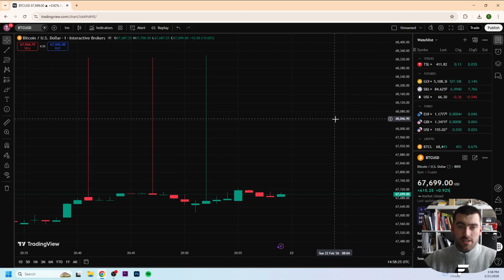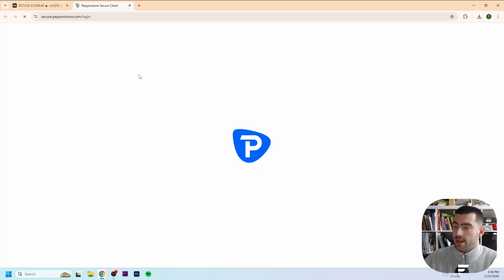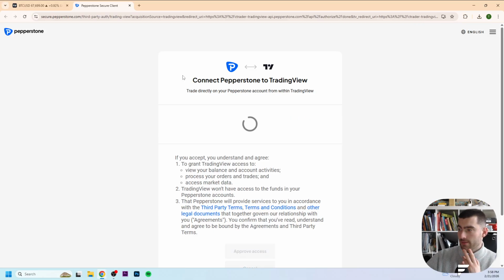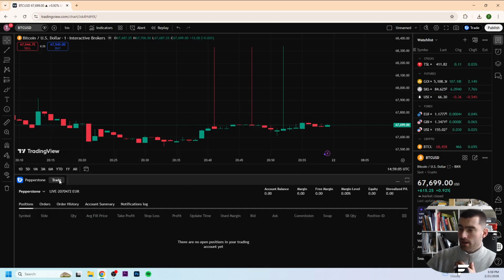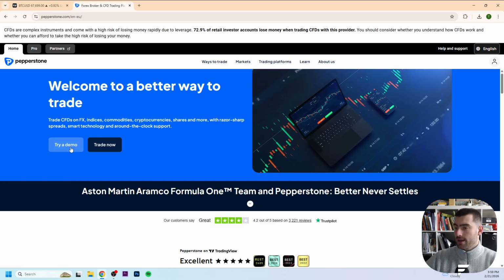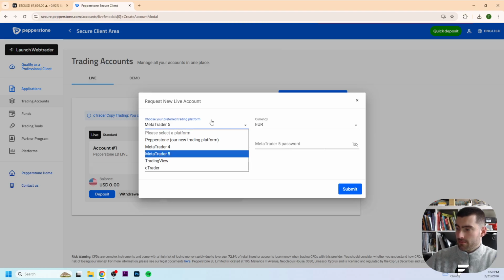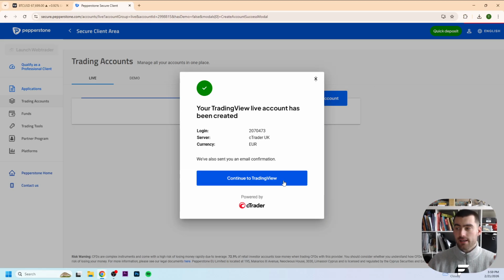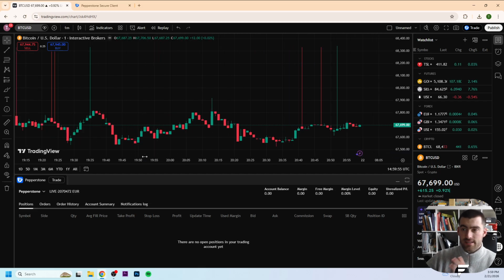How to TRADE on Tradingview with Pepperstone (Easy Guide 2026)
How to CONNECT Pepperstone to MT4 – Step by Step – in this beginner-friendly guide, you’ll learn exactly how to link your Pepperstone account to MetaTrader 4 for smooth and reliable trading. This tutorial explains how to download MT4, log in with your Pepperstone credentials, select the correct server, sync your account, and start trading forex, indices, commodities, and crypto CFDs on MT4 without issues. Perfect for beginners and active traders who want seamless integration between Pepperstone and MT4 in 2026.